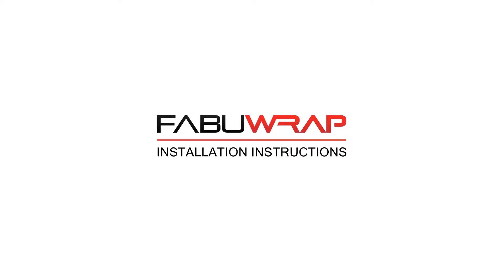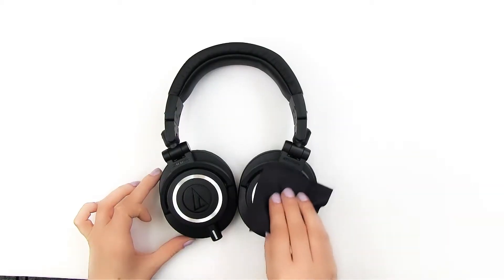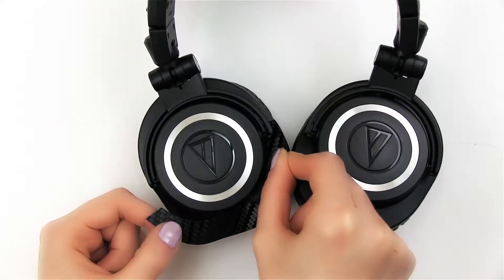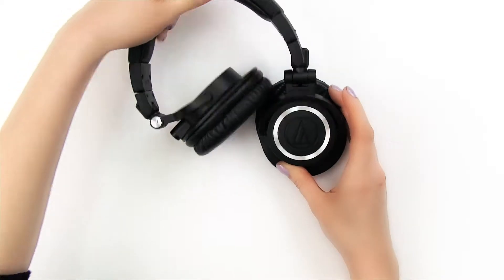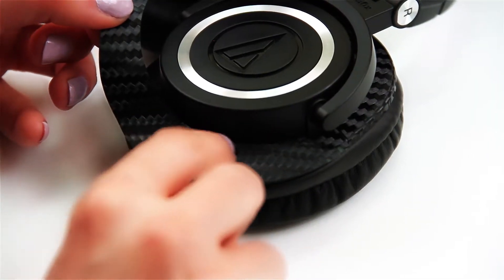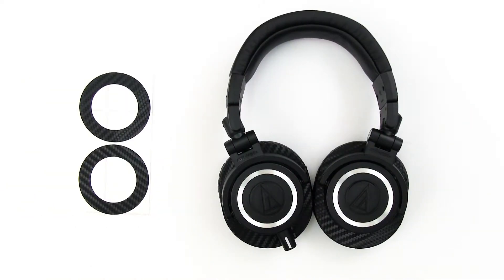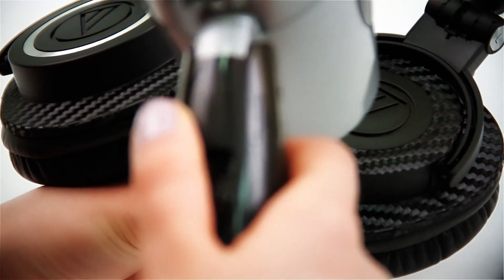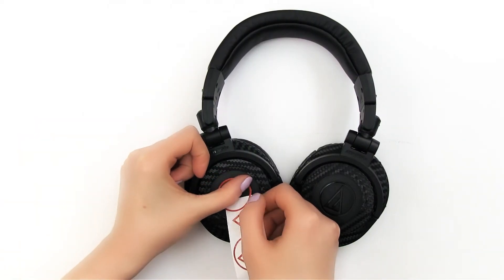FabuWrap Application Video for M50x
At Fabuwrap we are redesigning the future. This video shows you how to apply skin on your M50X.